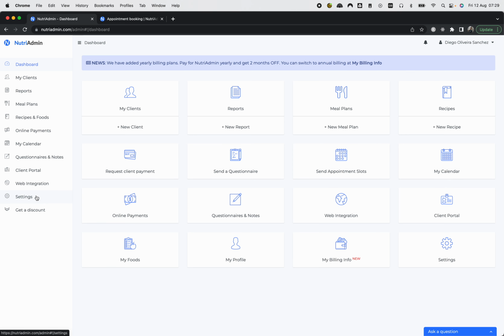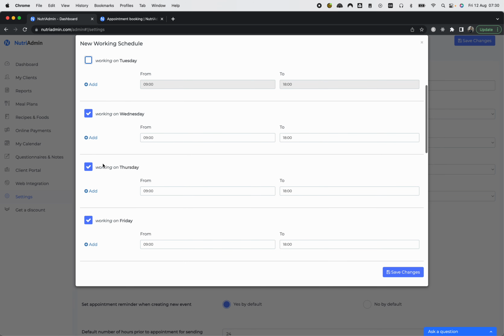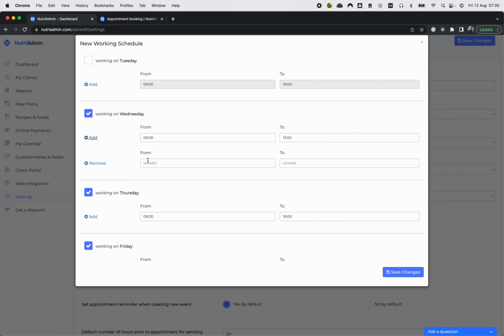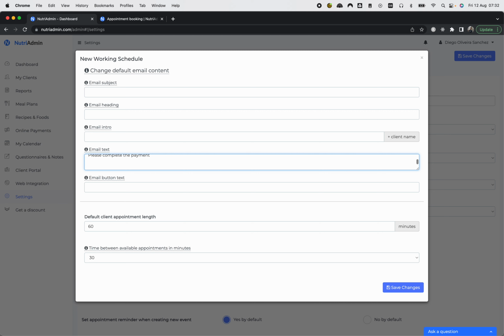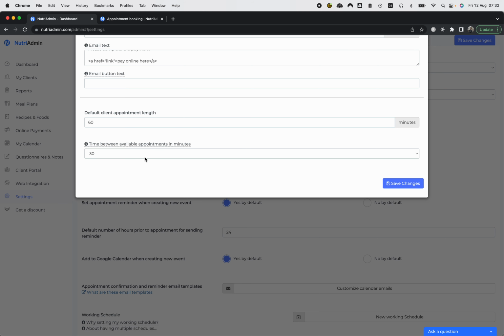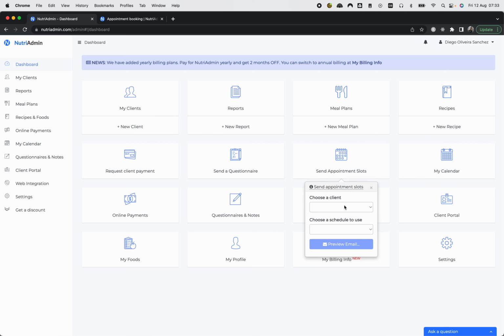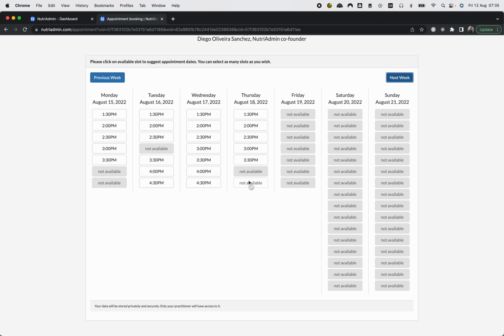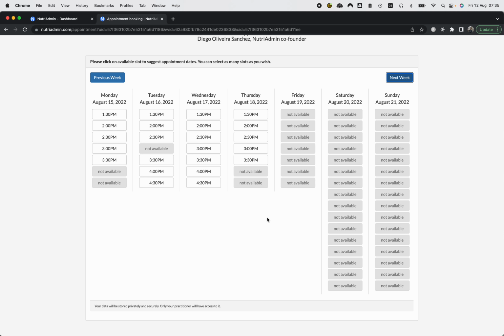How to set up schedules in NutriAdmin so that clients book appointments in your nutrition practice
This video explains how working schedules are set up in NutriAdmin, and how they work. Including an example of how the client would see the interface when booking an appointment